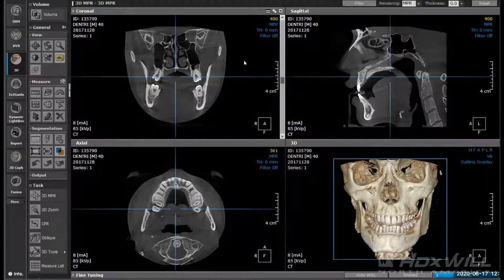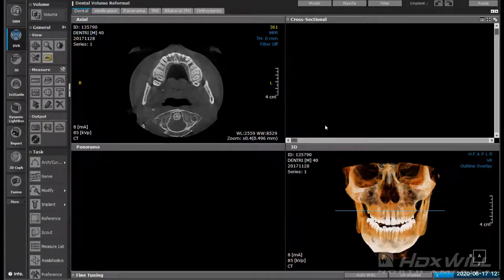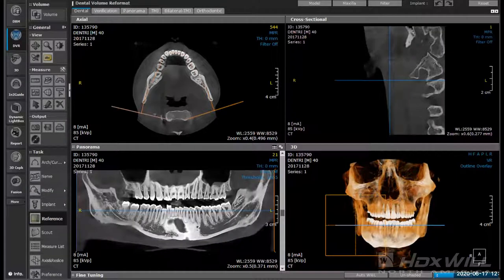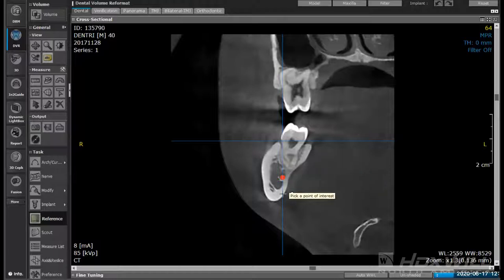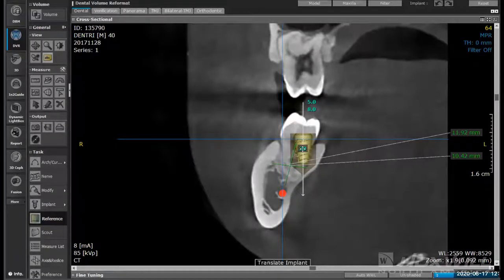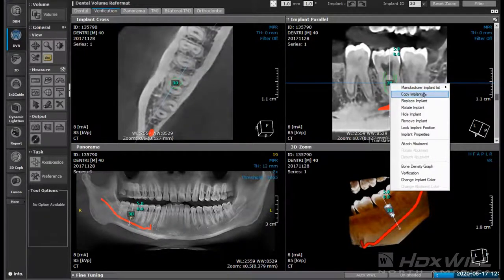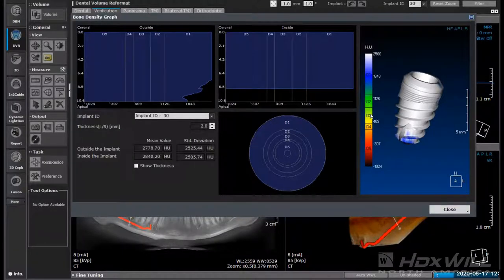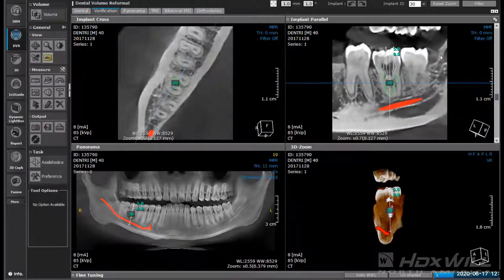Digital Implant Planning - HDX WILL E-Learning Series 2nd Session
Implant Planning using HDXWILL
Planning an implant is now easier than ever! Join us to see how HDXWILL imaging and OnDemand3D software can help you pick and place the right implant for your patient. Don't plan blindly- see the implant in a 3D view, map nerves, and measure precisely!